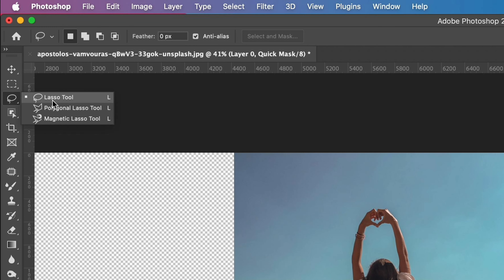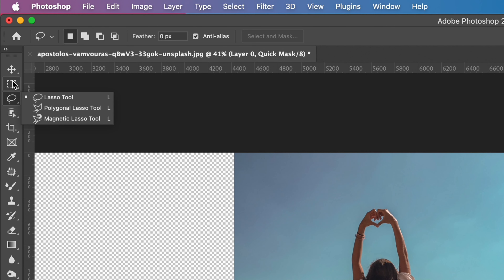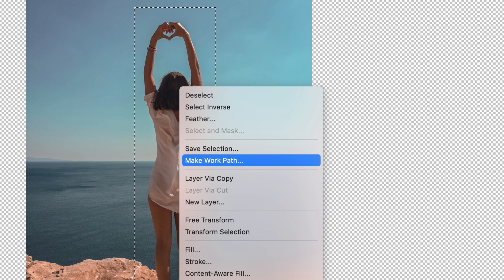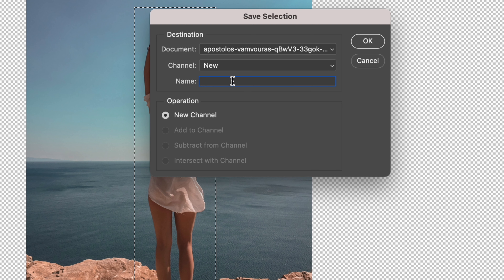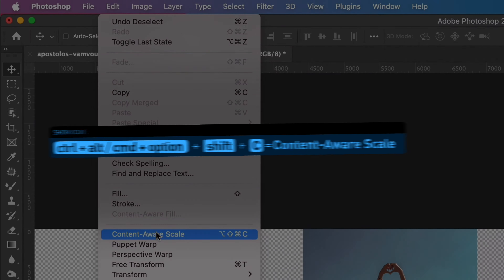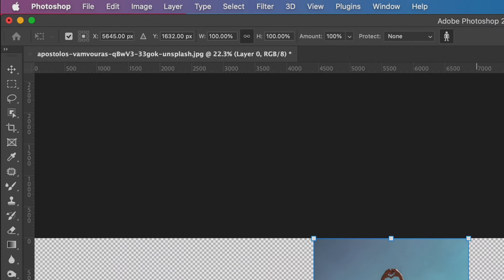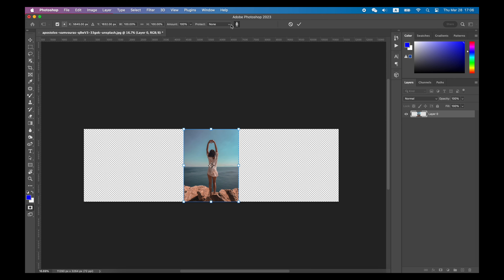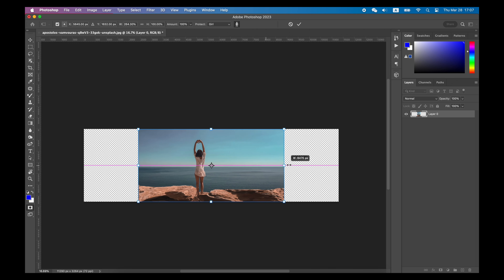Extend Background & Resize Image without Stretching - Content-Aware Scale [Photoshop for Beginners]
For all these years, I have been using the wrong method to scale the image to a different ratio. In order to keep the people and main objects unstretched. I always scale the image to a different ratio by selecting both sides of the object separately and stretching both sides separately.
Until recently, I just found that the content-aware scale is a much better and professional tool for that.

0:00 Bad Example
0:21 How to use Content Aware Scale